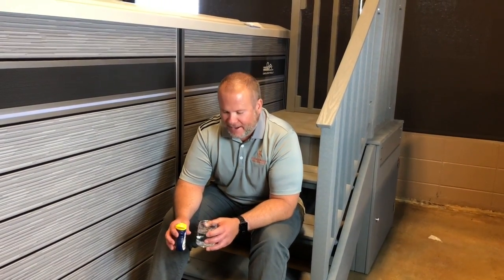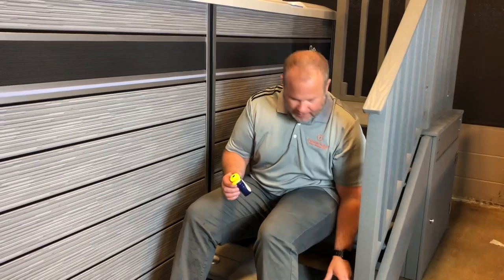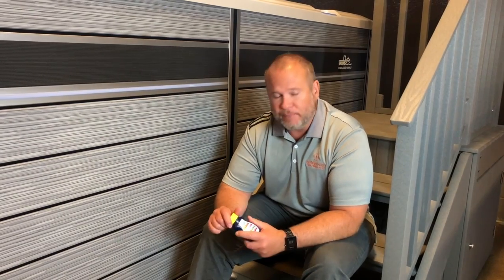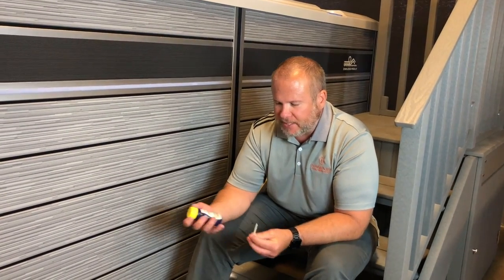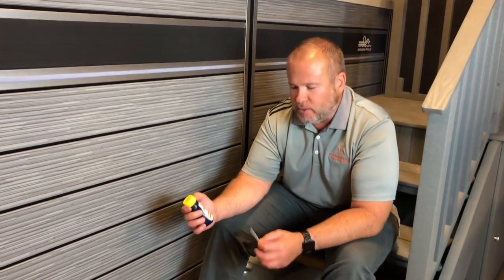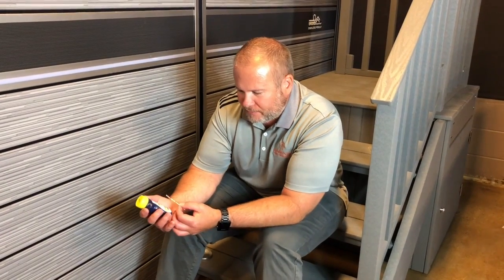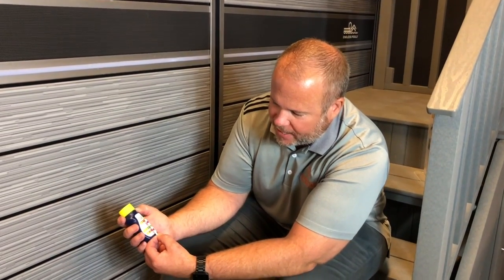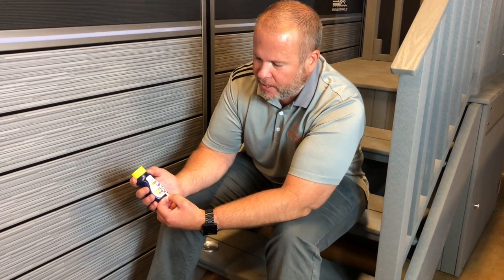Reading a Test Strip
This video is about Reading a Test Strip